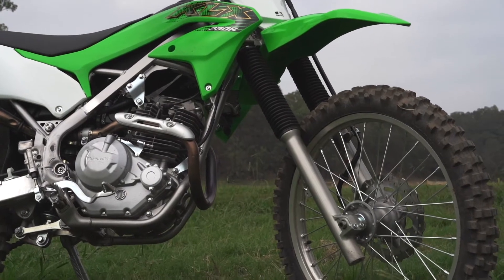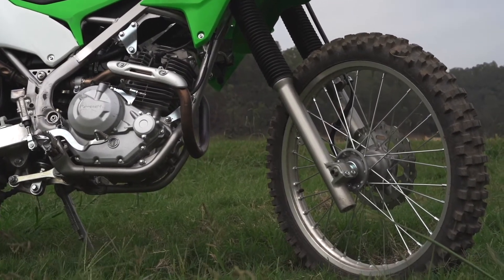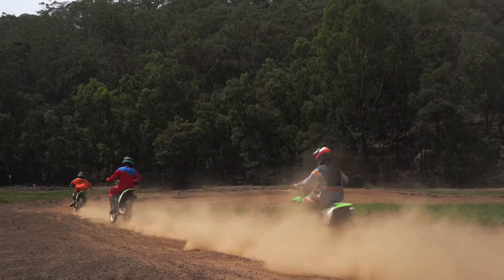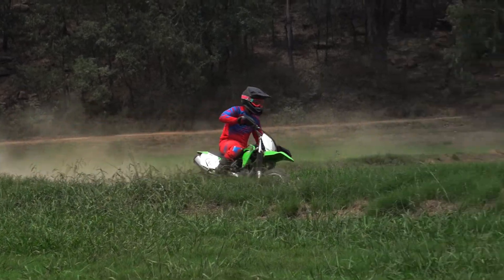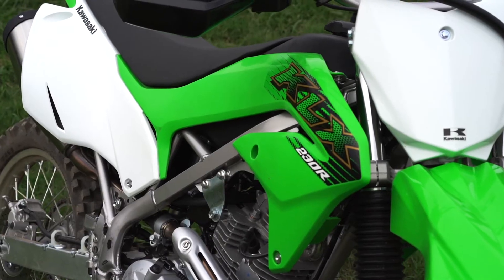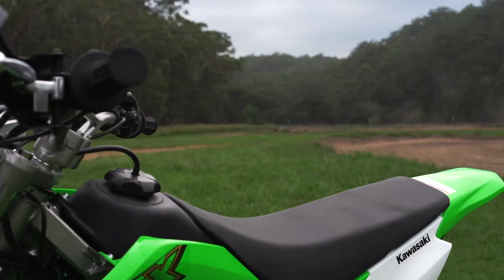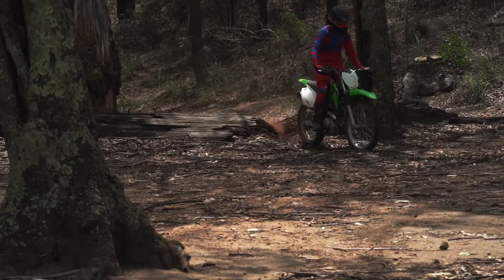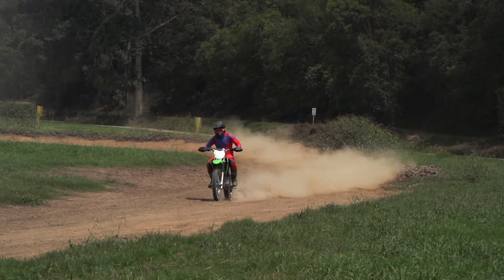Dirt Action 230R